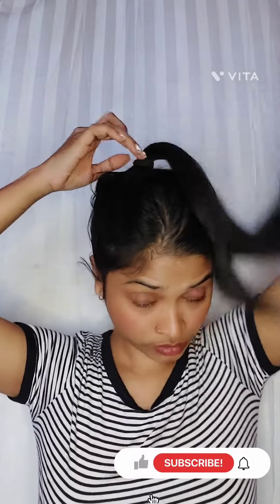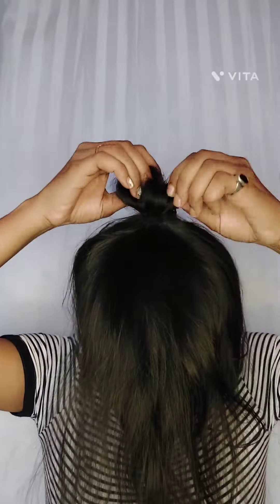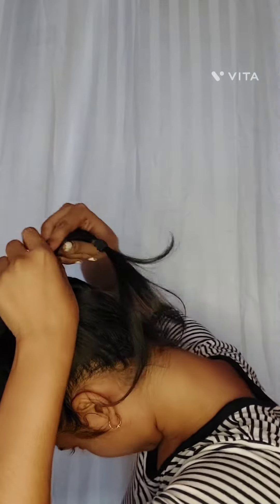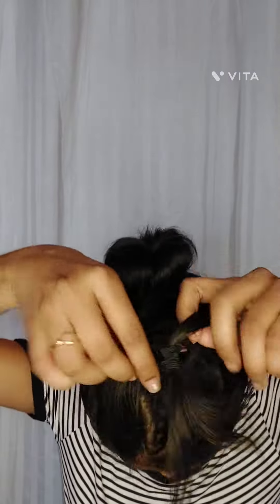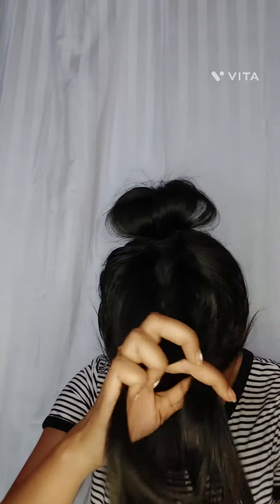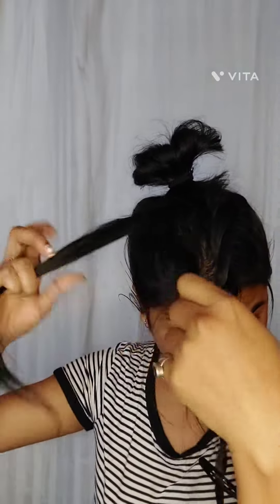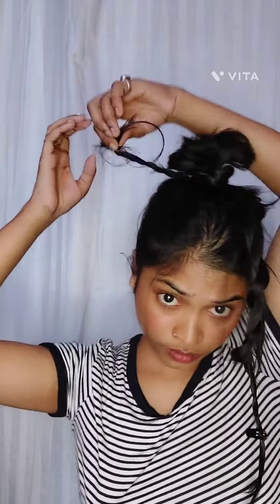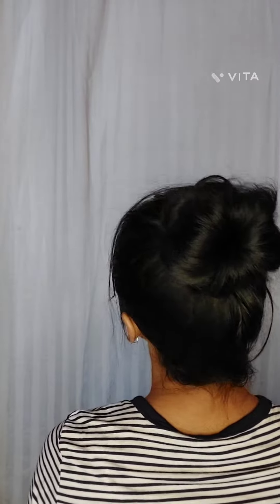TRYING VIRAL TIKTOK HAIRSTYLES! MESSY BUN! For SHORT LONG MEDIUM HAIR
HEY Cuties 😍 Today I'm trying 2 viral Messy Bun Hack ,I was not expecting tiktok messy bun to turn out so good I loved it .let me know in the comment section either if you try this Hairstyle.

TIKTOK VIRAL MESSY BUN HACK high messy bun hairstyle Hack,Updo Bun Hack

easy Hairstyle for saree Bridal Hairstyle Big forehead Hairstyle for women Hair extensions for thin hair claw Clip Hairstyles Hairstyle girl simple and easy front haircut for girls French Braid your own hair function Hairstyle